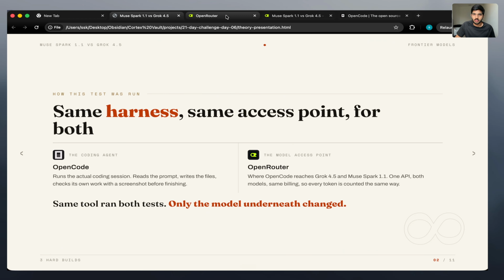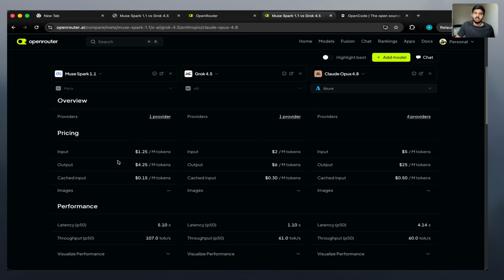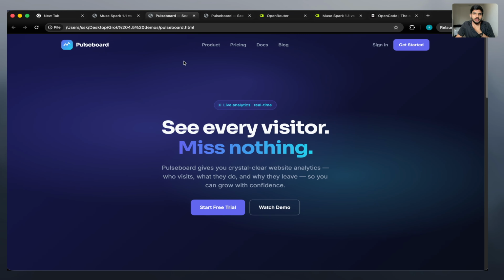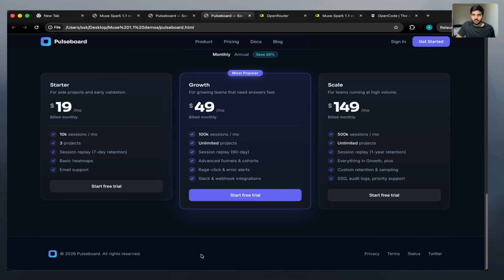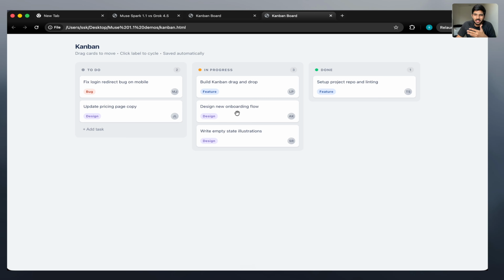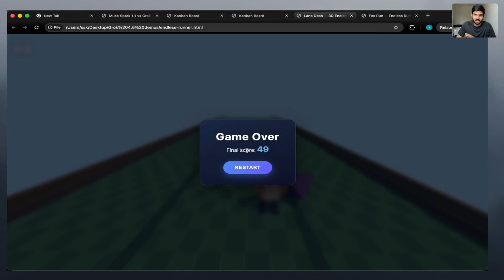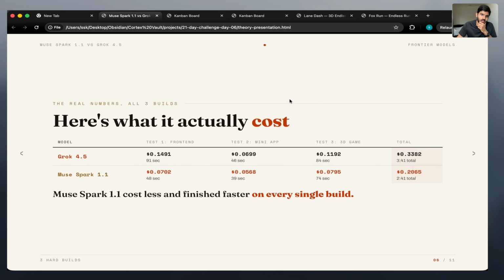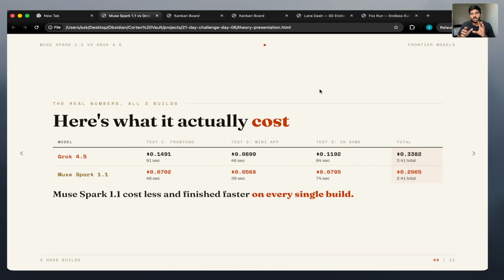Meta Muse Spark 1.1 Vs Grok 4.5 | Surprised!!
Ready to automate your business?

Two AI labs dropped a new model one day apart, so I gave both the exact same 3 hard, one-shot prompts: a website, a working app, and a full 3D game. No follow-ups, no do-overs. Here's what actually held up, what each model costs, and which one I'd reach for on a real project.

Tested through OpenCode (coding agent) via OpenRouter (model access point) — same harness, same access point, for both, so it's a fair comparison.

0:00 Intro
0:33 The harness: OpenCode + OpenRouter
1:01 Meet the models: MuseSpark 1.1 vs Grok 4.5
2:20 Context window, input types, and pricing
2:52 Test 1: The frontend build
5:56 Test 2: The mini app (Kanban board)
7:55 Test 3: The 3D game
9:44 The real numbers: cost and speed
11:20 Final verdict

Try both yourself:
- Grok 4.5 (API: $2 per million tokens in, $6 per million tokens out)
- MuseSpark 1.1 — switch to Thinking mode before running a prompt (API: $1.25 per million tokens in, $4.25 per million tokens out, plus $20 in free credit to start)

Free resource guide (exact prompts + everything above, in one downloadable doc)

Let me know what you'd pick between these two in the comments.